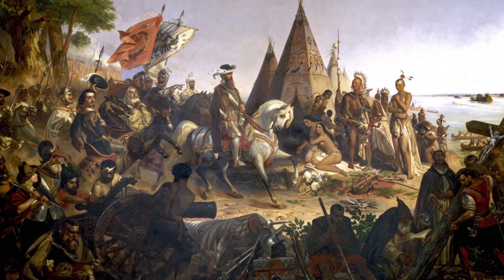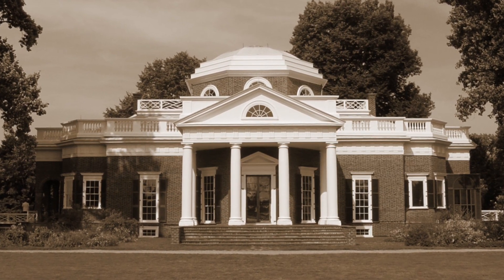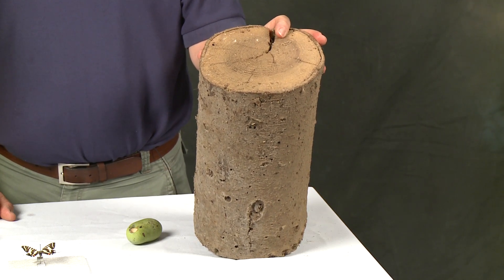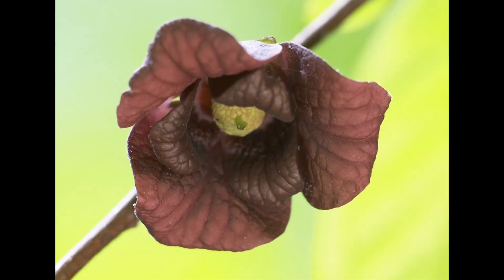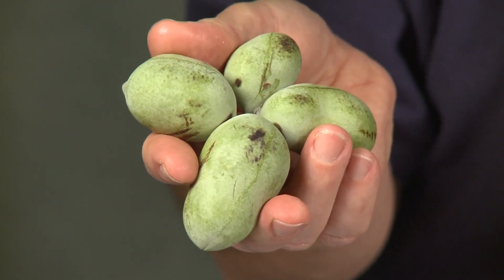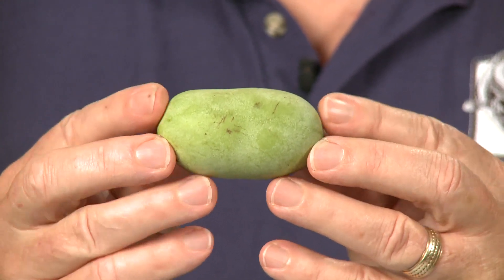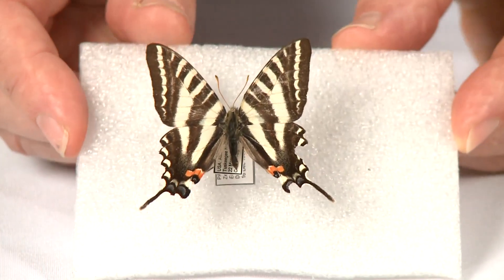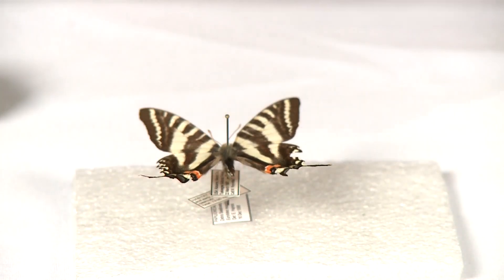Pawpaw Trees and their Tasty Fruit: A Moment of Science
Museum Educator Mike Dunn, in his video debut, explains why he loves his pawpaw.

Nature Notebook: Pawpaw - from the NC Museum of Natural Sciences

Pawpaw pages at the Kentucky State University Cooperative Extension Program includes information on pawpaw cultivation and recipes.